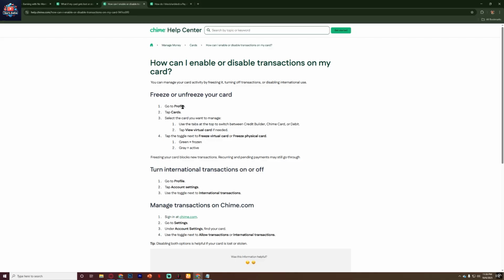How to Block and Unblock Chime Card - Full Guide